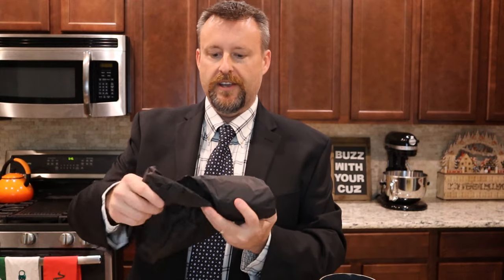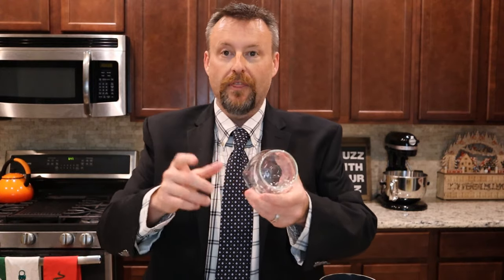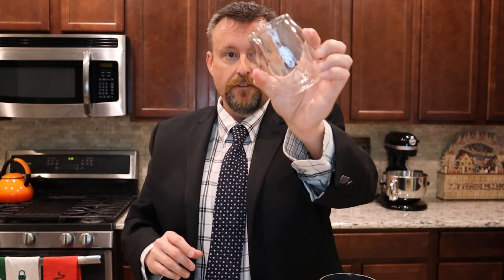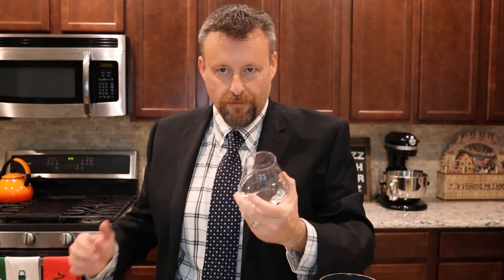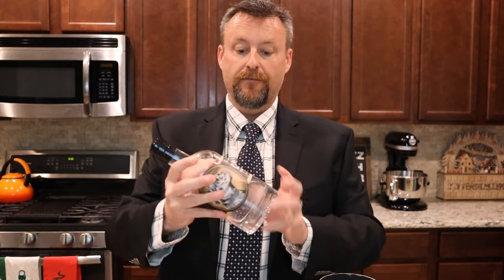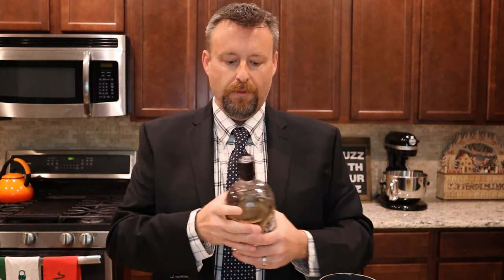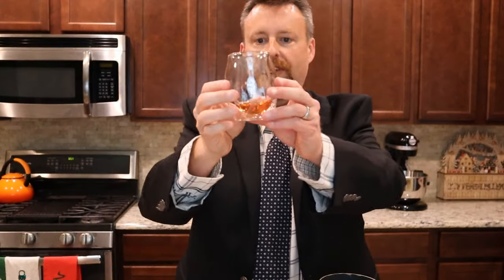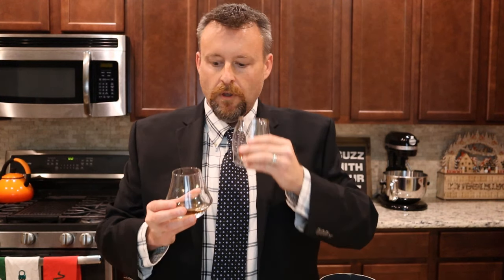Drink Bourbon like a BOSS | Norlan Glasses | Best glass for whisky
The Norlan Glasses blew our minds because it completely changed the flavor and aroma experience of us drinking whisky. Watch and see what exactly makes these glasses so special and how to get one for Christmas.

❤︎ Theresa & Cam

★ NEWLY LAUNCHED MERCH! ★

★CAMERA, LIGHTS & MIC WE USE TO FILM★
Canon EOS M50 Mirrorless Vlogging Camera
Rode VideoMic, with connector to Canon
MACTREM Professional Camera Tripod, 62"
Manfrotto PIXI Mini Tripod
Manfrotto Universal Smartphone Clamp
LimoStudio, LMS103, Soft Lighting Umbrella Kit, Day Light Color:

A special thanks to Theresa's mom, Lynda, for being our music editor and artist selector.

EDITING SOFTWARE by WeVideo, Professional Version

SOCIAL MEDIA MANAGER TOOL, as of this past January 2022, we are now using SmarterQueue so we can focus on life as a whole, and not have to individually post to our multiple social media platforms. As you see posts on Instagram, Facebook and Pinterest, those are now auto-populating by SmarterQueue.

/// AFFLILIATE LINKS LISTED \\\
We don't get paid if you click, only if you buy. All links lead to Amazon.com We do greatly appreciate you ordering through our link as we will receive a small commission through the Amazon Affiliate Partner Program, Epidemic, SmarterQueue Canva, NewsBreak and Red Bubble who provides our Merch.
☆2022 NEW UPLOAD SCHEDULE☆
Monday: Food Video
Thursday: Buzz with Your Cuz Drink video

TIMESTAMP OF VIDEO:
0:00 Change Your Life
1:03 Norlan Glasses
1:54 Unboxing
3:28 Design of the Norlan Glasses
4:06 Comparing different glassware to Norlan
5:41 Tim Smith Moonshine
6:17 Woodford Reserve
7:13 Tasting in Norlan vs. traditional whisky glass
8:43 How to Order Norlan Glasses
9:23 Does Theresa get to taste?
10:39 Care Instructions and last notes
11:40 Being goofy